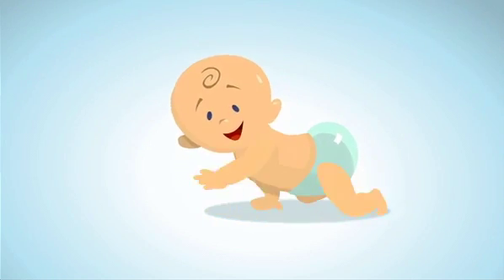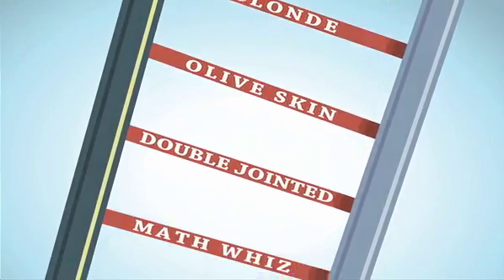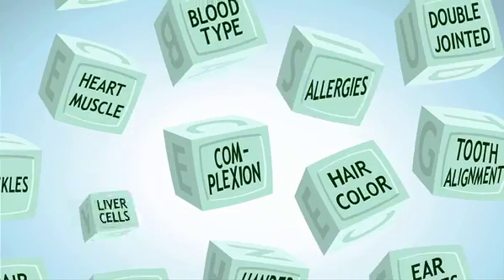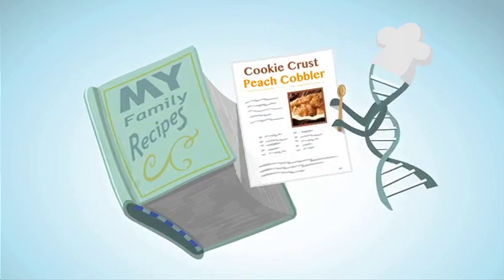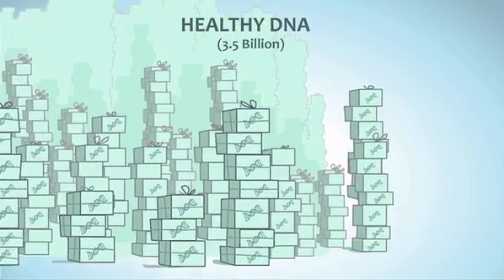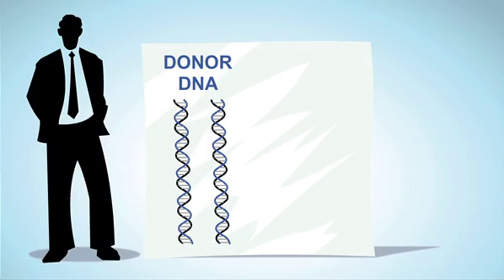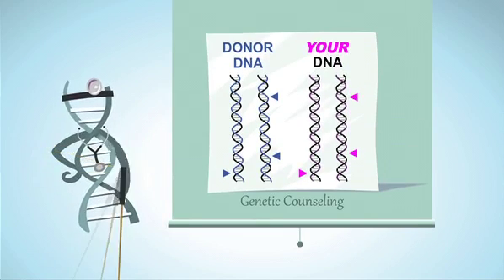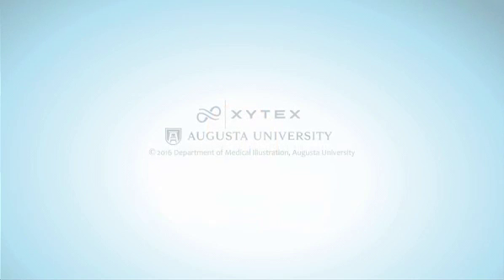Genetics and Genetics Testing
The miracle of the new life begins in the cell. By the time we reach adulthood, our body contains approximately 100,000,000,000,000 cells.